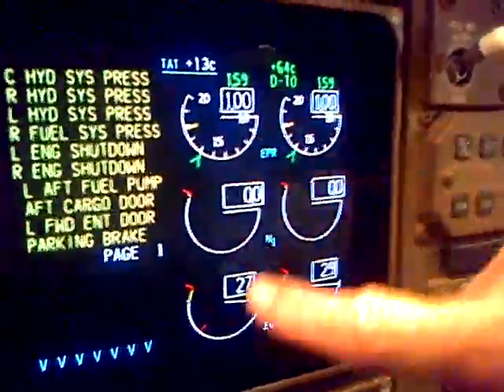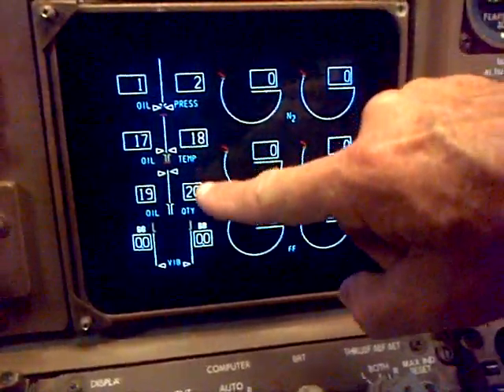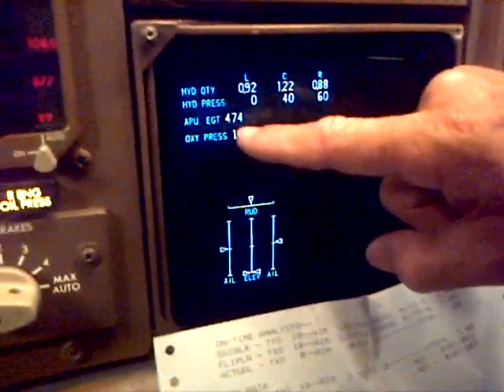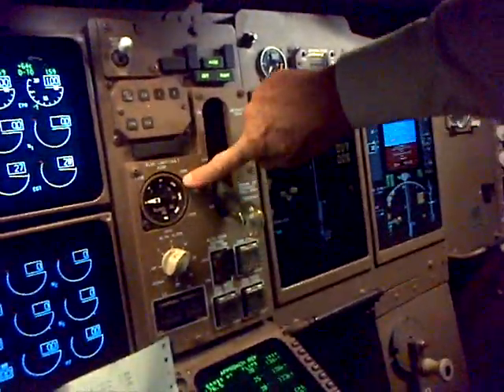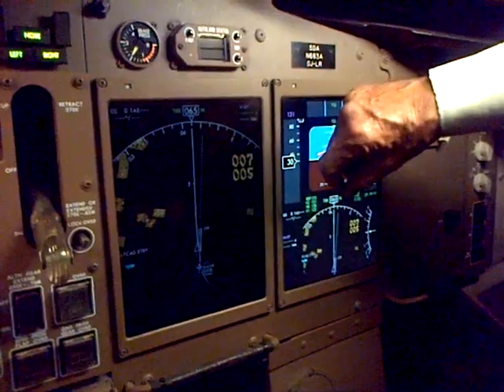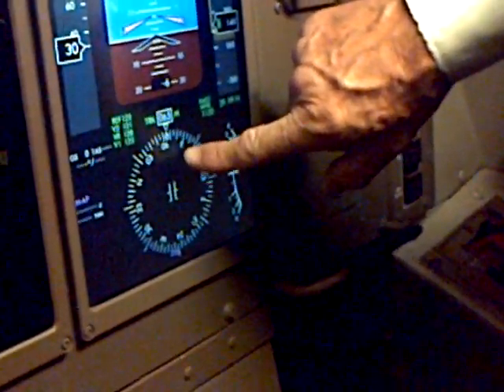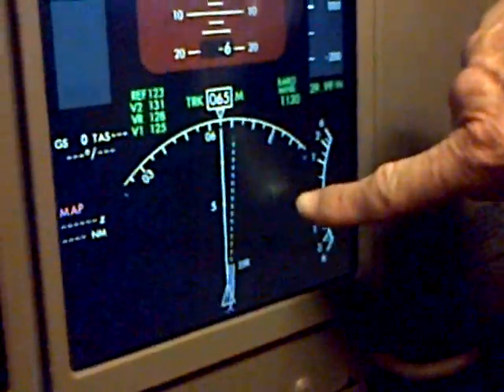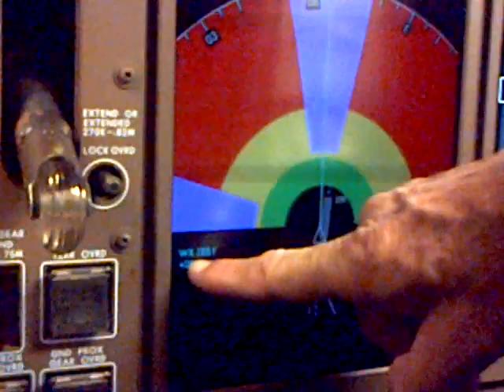aa PILOT COCKPIT EXPLAIN MYSELF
AMERICAN AIRLINES dfw. COCKPIT